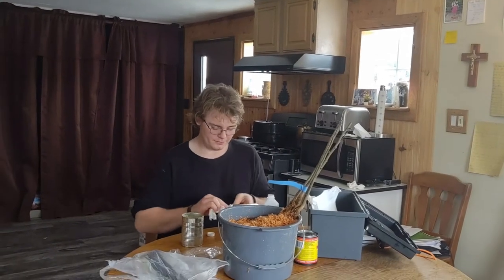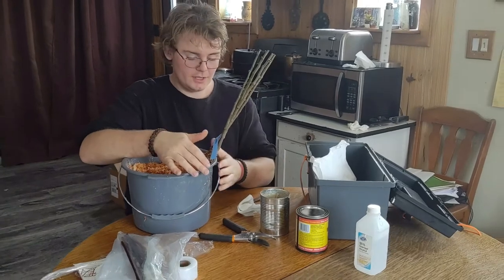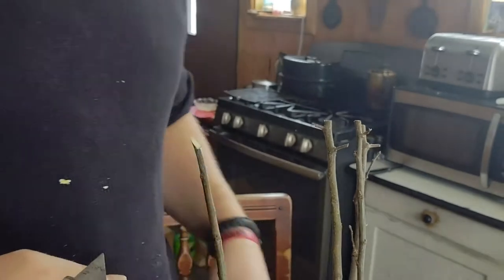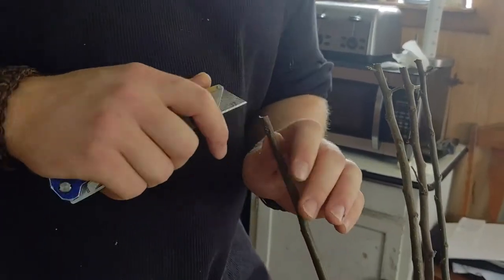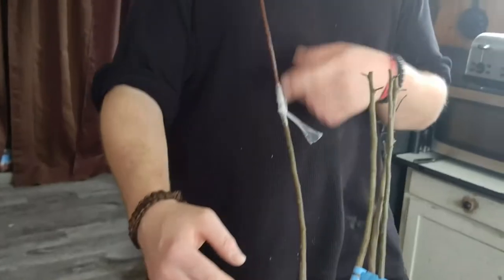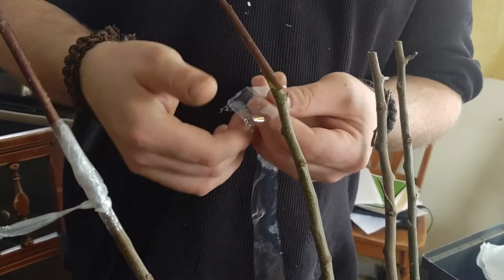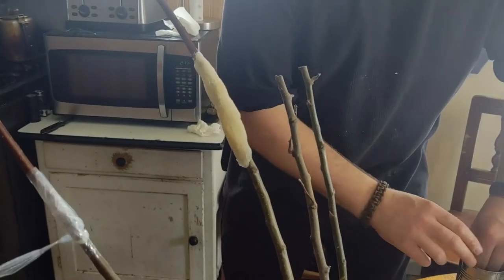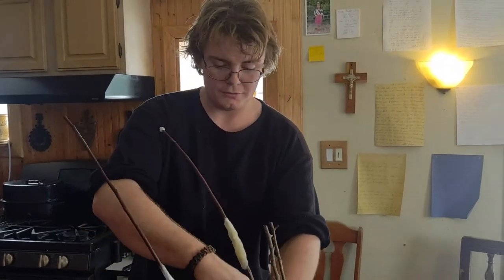Grafting with bare rootstock.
In this video there is Antonvka rootstock which has Wolf River scion wood grafted to it. Please excuse the not so good job with the grafting styles presented in this video and remember there can always be fun to have when grafting!